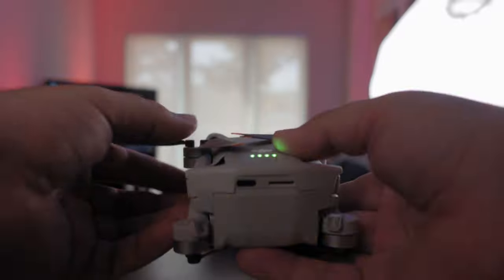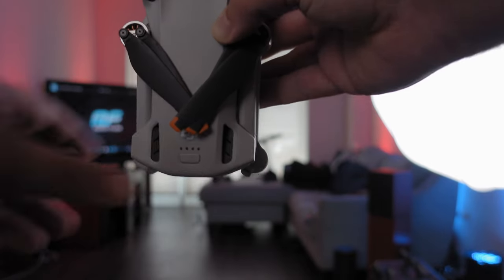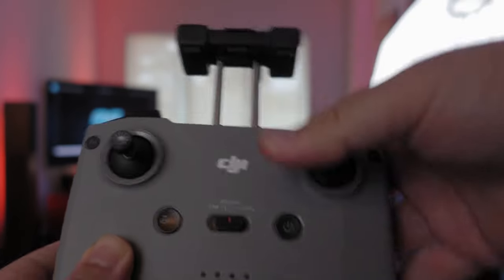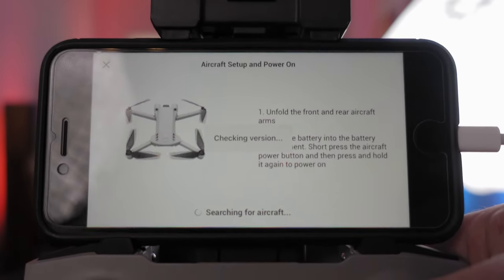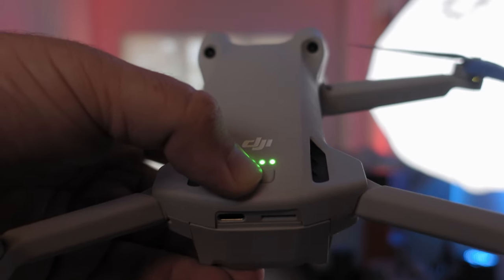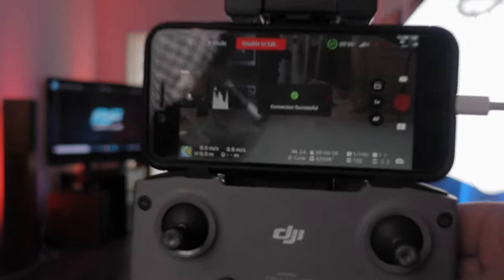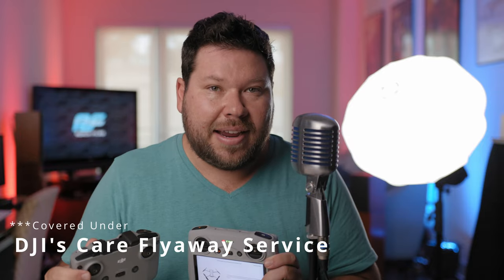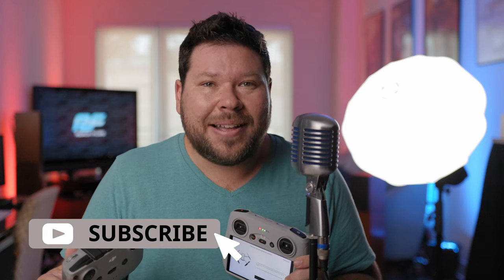DJI Mini 3 Pro Tutorial | How to pair & bind your Remote Controller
DJI Mini 3 Pro:

Silicon Power 128GB Micro SD Card:

Gear Used For this Channel:

Canon EOS R7:

Sigma 18-35 EF:

VILTROX EF-R3 Auto Focus 0.71x Reducer Speed Booster:

TOKINA ATX-i 11-16mm F2.8 Canon EF:

Canon EOS R6:

Canon RF35mm F1.8 IS Macro STM Lens:

Canon 16mm 2.8 RF:

SmallRig RED Komodo Cage:

Core SWX RED Komodo V-mount battery plate:

SMALLRIG Right Side Rosette Wooden Handle:

SmallRig Super Mini Top Handle:

SMALLRIG DSLR Camera Side Handle Bracket with NATO Clamp:

SMALLRIG Field Monitor Holder Mount with Quick Release NATO Clamp:

Blackmagic Design Pocket Cinema Camera 4K:

BLACKMAGIC DESIGN Blackmagic Pocket Cinema Camera 6K:

Sony ZV1:

Vaxis Atom 500 SDI:

SMALLRIG BMPCC 4K & 6K Cage:

Neewer 60W LED Video Light: